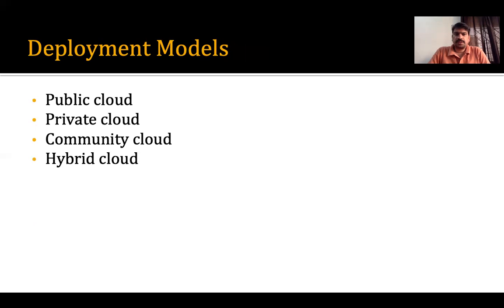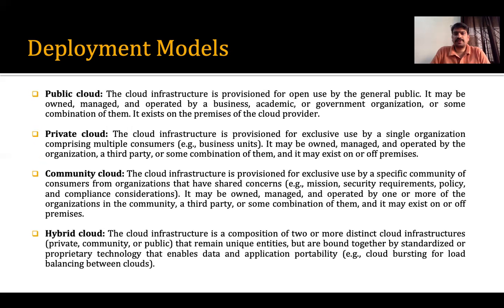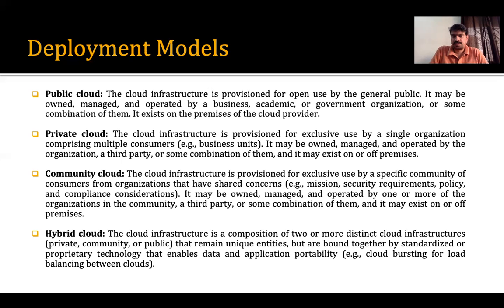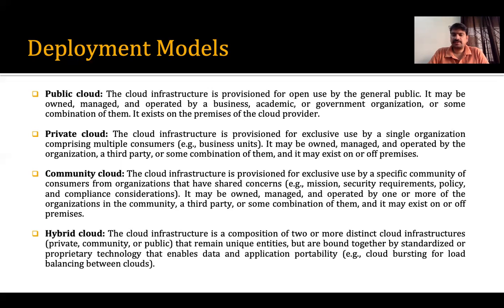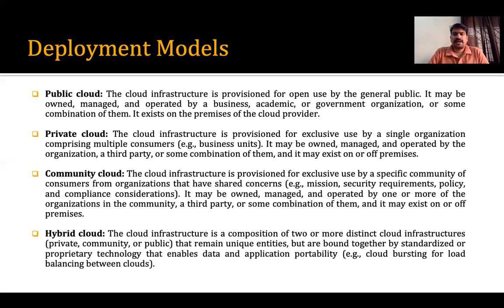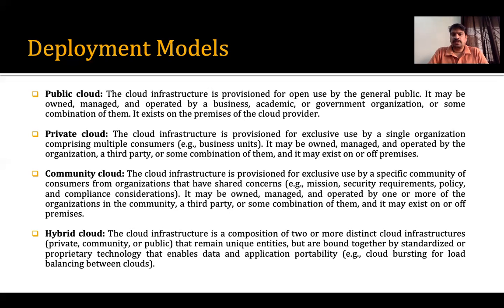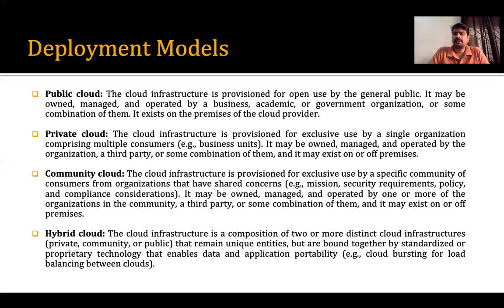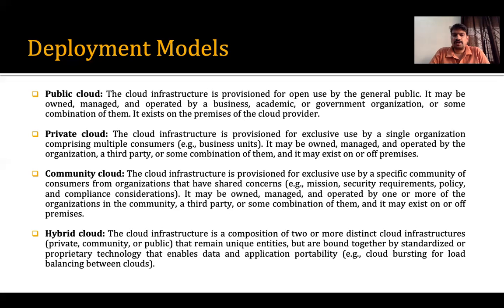Deployment Models of Cloud Computing | IEEE 802 Projects | Lecture - 45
Deployment Models of Cloud Computing